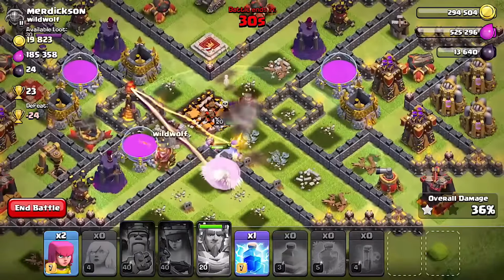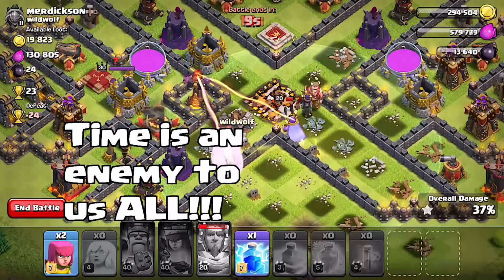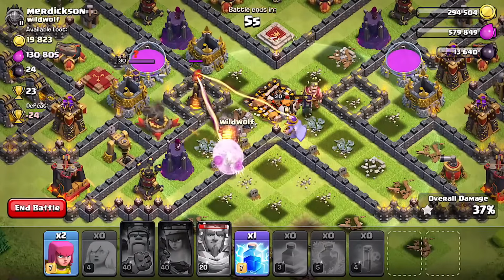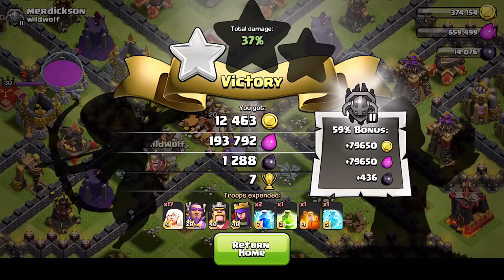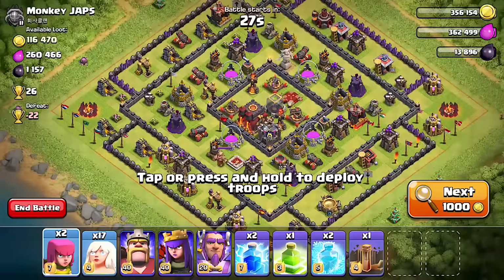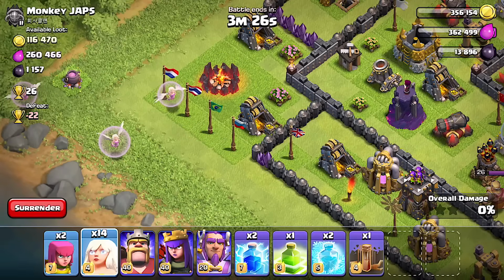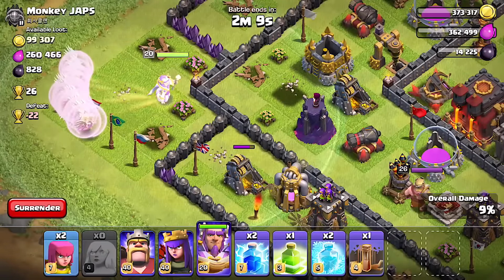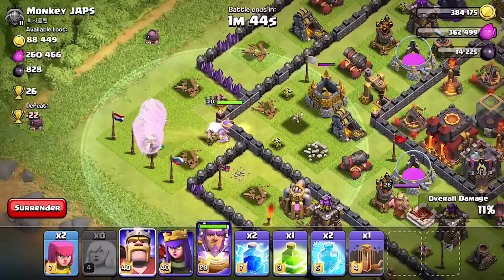Clash Of Clans - IMMORTAL GRAND WARDEN!! | DOESN'T DIE WITH ALL HEALERS!!! | Epic Gameplay!!!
Clash of Clans Immortal Grand Warden! Clash of clans undying grand warden turns into an immortal grand warden when you  do 1 Grand Warden and 17 healers! All Healers really do a lot to make him the holiest of the holy... Lets find out how strong he is with All healers and and lightning spells!

 CLASH OF CLANS FREE GEMS!